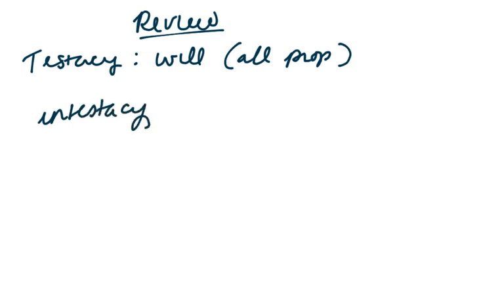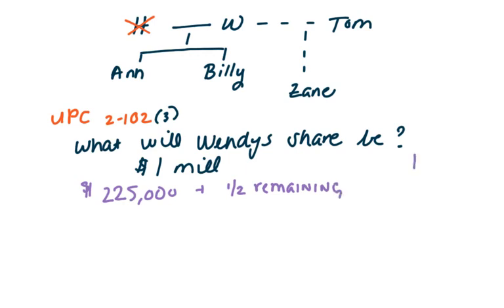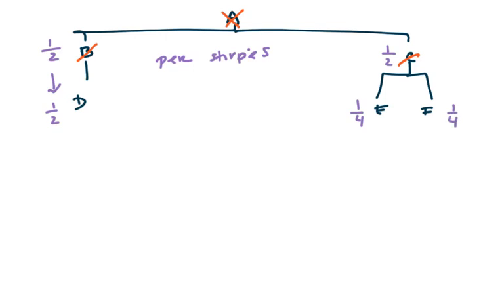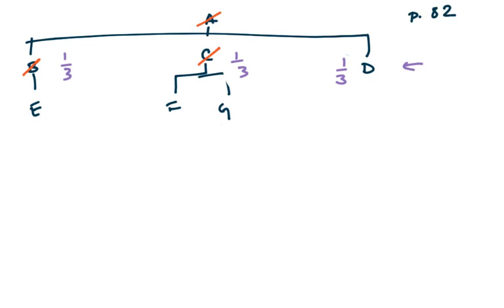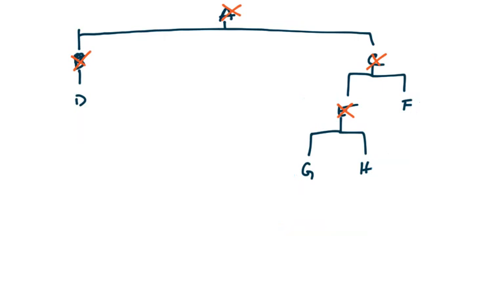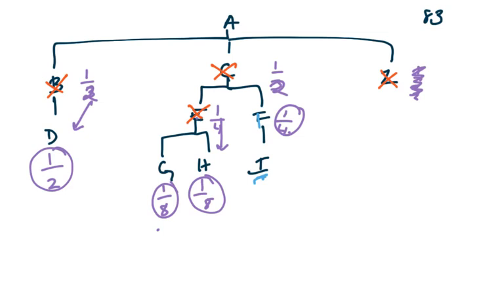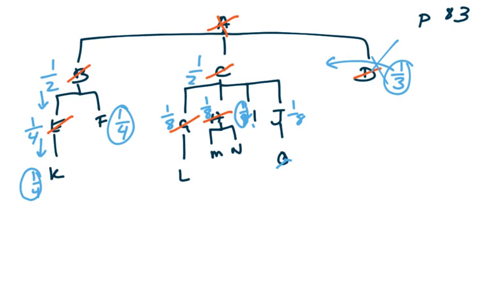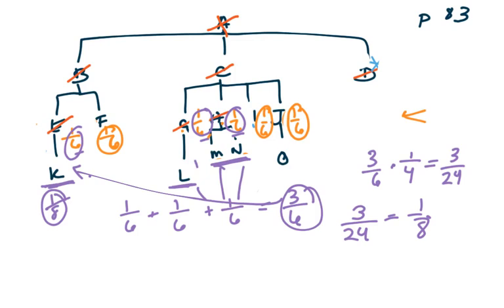5- Intestacy Part 3 - Review & Practice Problems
Keyed to Sitkoff, Wills, Trusts, and Estates, 10th Ed.